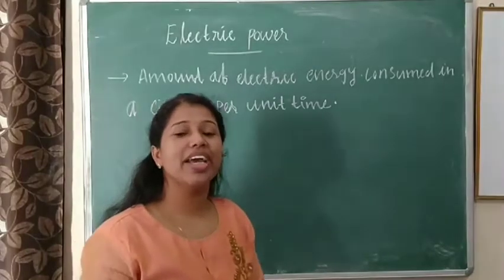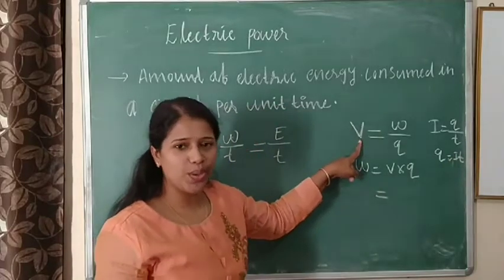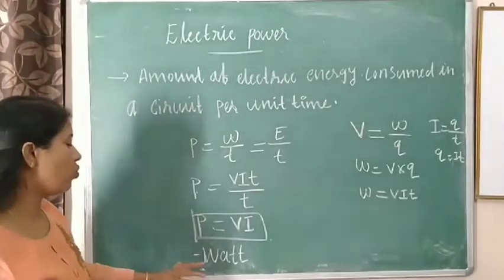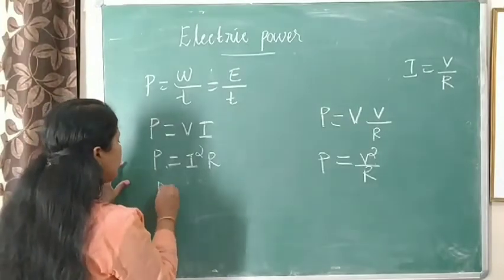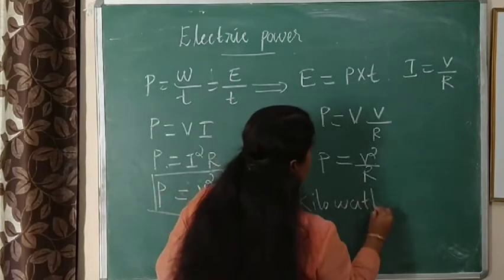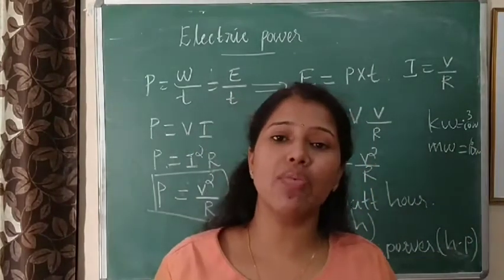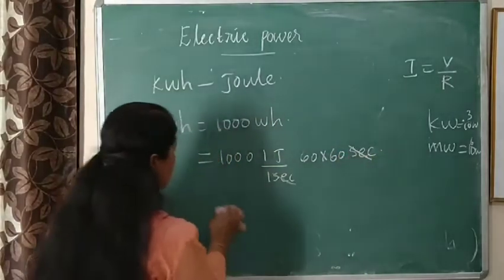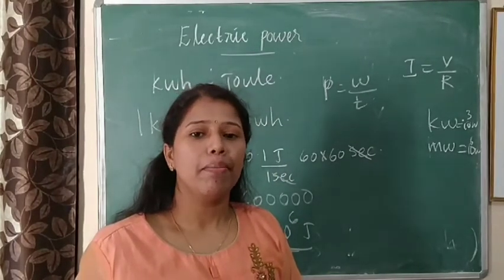C B S E CLASS XI ELECTRIC POWER (shiny shine)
ELECTRIC POWER, UNIT , EQUATION.